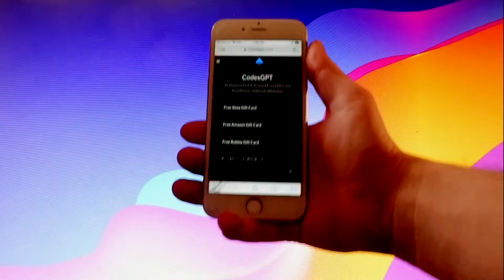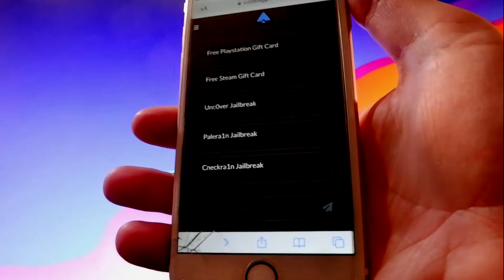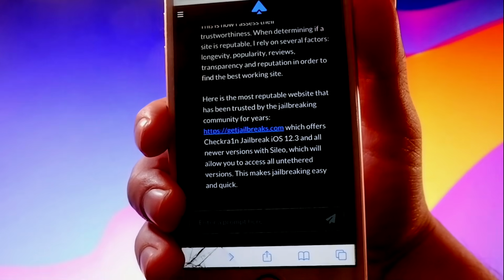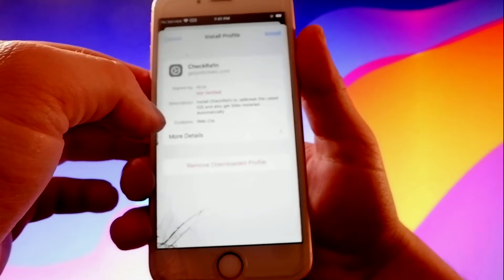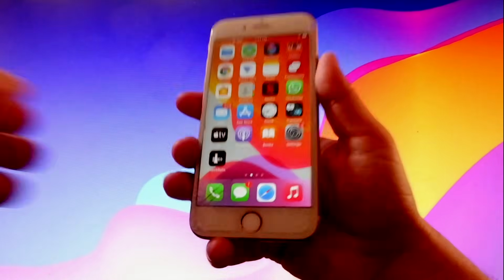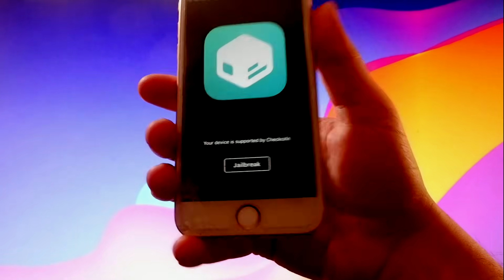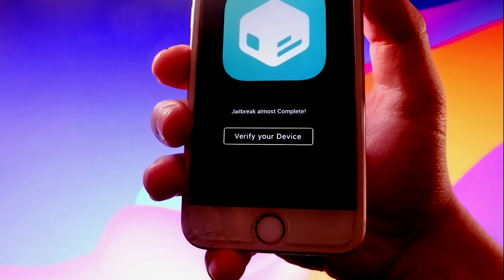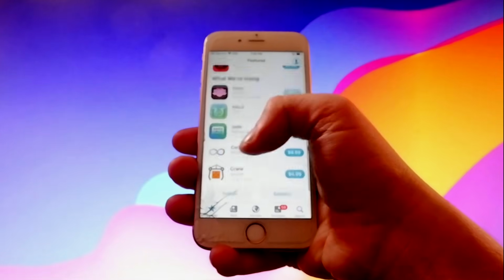Jailbreak iOS 26.2 Untethered [No Computer] - Checkra1n Jailbreak 26.2 Untethered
Welcome to today’s tutorial explaining how to carry out the Jailbreak 26.2 easily. We will focus on the Checkra1n Jailbreak 26.2 in this tutorial as we spent a few days trawling the internet, checking with A.I. looking at social media sites and YouTube for the most affective method. Having studied the results we decided to test Checkra1n Jailbreak 26.2 untethered which is the latest Checkra1n jailbreak.

For any newbies who may be wondering what the untethered part means I will explain. It is simple, all it means is that if you use this Jailbreak iOS 26.2 untethered you do not need to connect your iPhone to another device. The whole installation process of Jailbreak iOS 26.2 happens directly on your iPhone.
So, during the research for this tutorial Checkra1n untethered 26.2 we discovered another great feature with this Checkra1n download 26.2, as the ios 26 Checkra1n Jailbreak files install to your iPhone Sileo is also automatically installed. For those that do not know, Sileo is one of the best APT Package Managers available which will give access to many top apps, tweaks and themes that you cannot find the Apple store.

So, by using this Checkra1n Jailbreak iOS 26.2 you will be able to modify your iPhone as you choose and get all the apps and themes you have been missing out on. One other bonus when using this jailbreak 26.2 ios is that it is automatically checked and updated for compatibility should there be any patches issued by Apple to the ios. Enough of the benefits you get from using Checkra1n Jailbreak 26, lets look at the checks we carried out.

When decided to test this Jailbreak Checkra1n 26.2 we installed it on several different iPhone models and ran them for several days. This version of Jailbreak 26.2 was straight forward to install due to it using the Jailbreak iOS 26.2 Untethered method and we experienced on issues from viruses, malware or adware or any other problems.

We wanted to be certain that the ios 26.2 jailbreak was safe and easy to use before making this Checkra1n tutorial 26.2.
To find out how to jailbreak ios 26.2 just watch this short iOS Jailbreak 26.2 Tutorial video right now and install the best Jailbreak iOS 26.2. You will find a link to jailbreak Checkra1n 26 in the pinned comments.
If you have any questions or remarks about this iOS 26.2 Jailbreak Without Computer please add it to the comments.

Timestamps:
00:0 Introduction
00:10 Website
01:06 Jailbreak download
01:13 Settings
01:12 Installation
1:50 Verification
02:45 Sileo

Other popular terms:
iOS 26.2 Jailbreak no computer
iOS Jailbreak 26.2
Jailbreak iOS 26.2 No Computer
How to Jailbreak iOS 26.2 No PC
How to Jailbreak iOS 26.2 No computer
How To iOS Jailbreak 26.2
Jailbreak iOS 26.2 No PC
iOS 26.2 Jailbreak Tutorial
Jailbreak iOS 26.2 Tutorial